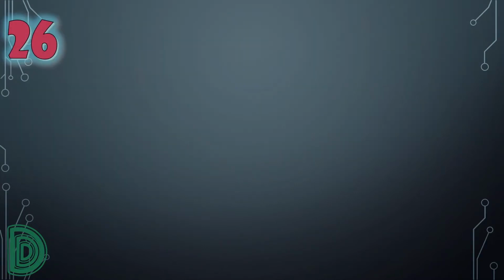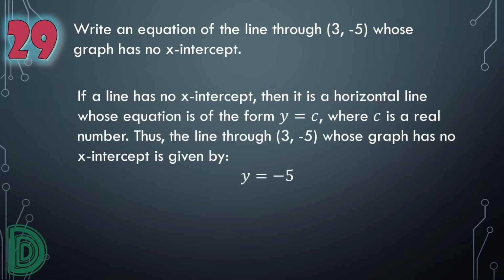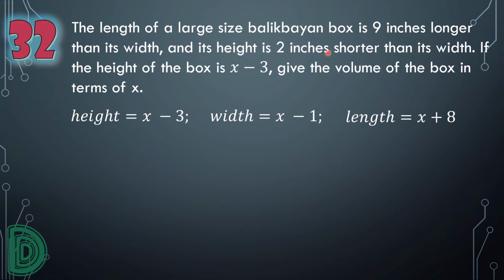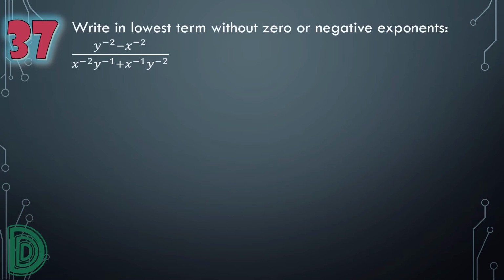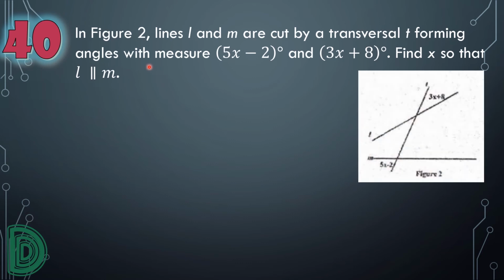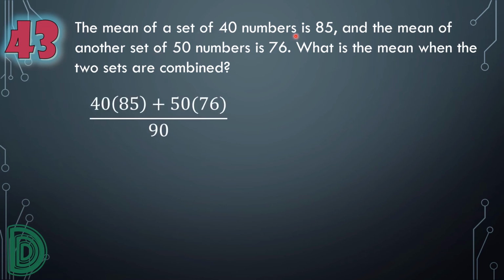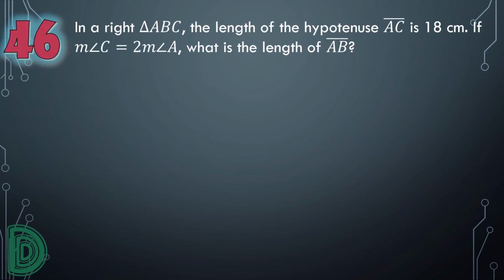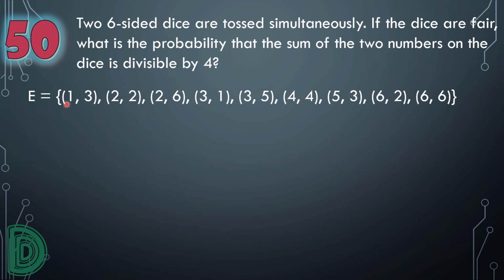Solution to MMC 2019 Elimination Round Grade 8 Part 2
My own solutions to the 2019 mtap elimination round for grade8 part 2. This is for the benefit of our mathletes and for those who would like to improve in their mathematical skills.

Math contest problems with answers
Math challenge questions with answers
MTAP Saturday Program